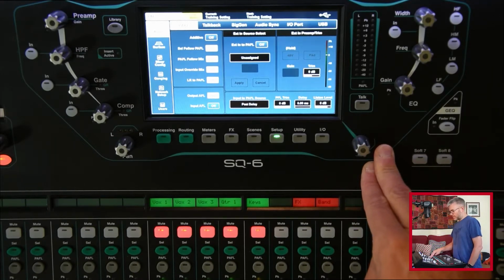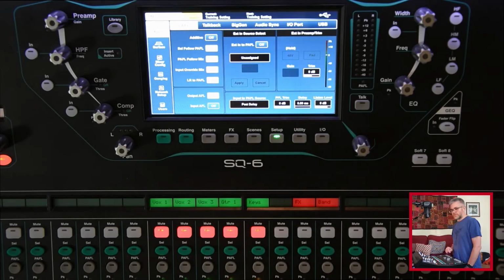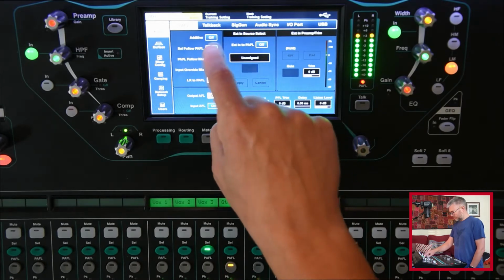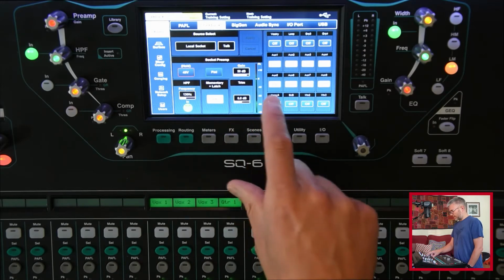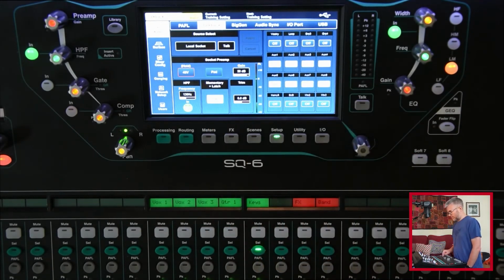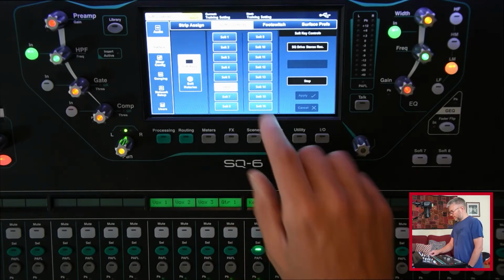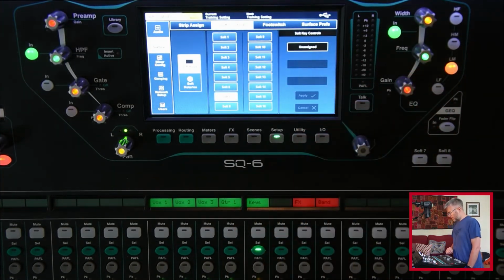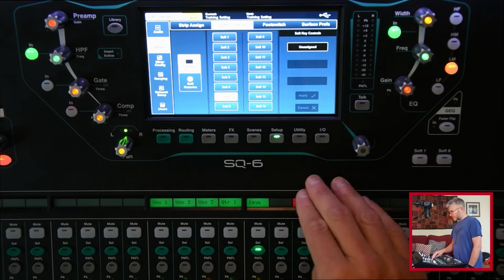Allen & Heath SQ6 Tutorial: Session 21: Further Desk Options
Configuration settings on the desk which can be modified to suit how you work with it.
Includes looking at PAFL, talkback mic, soft keys and brightness settings.